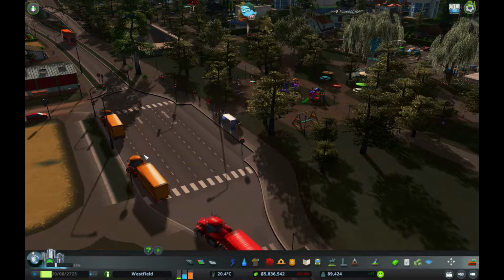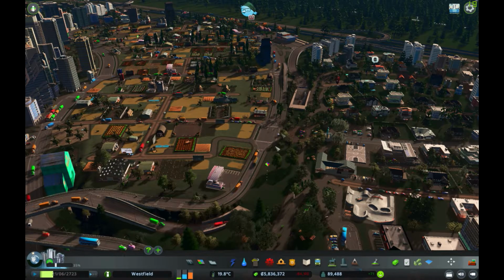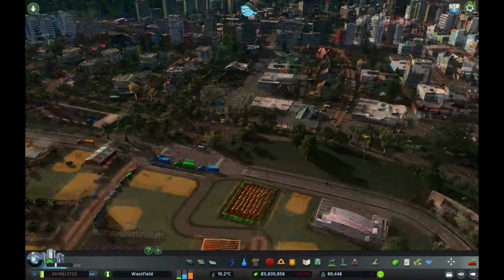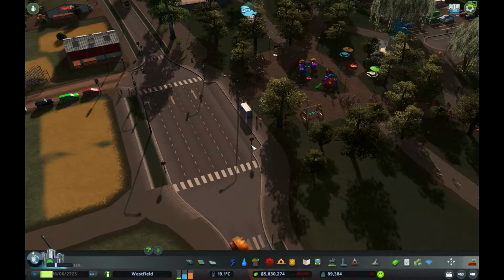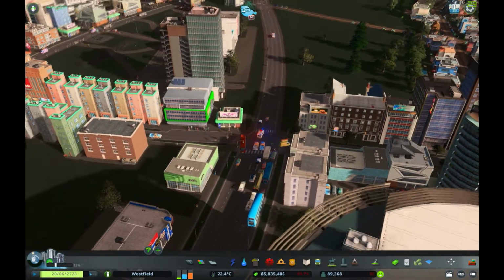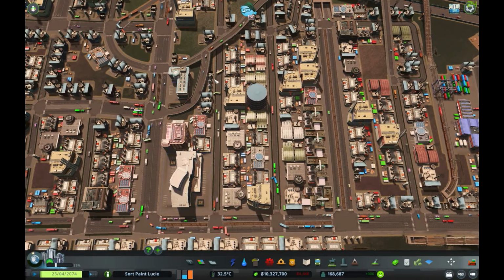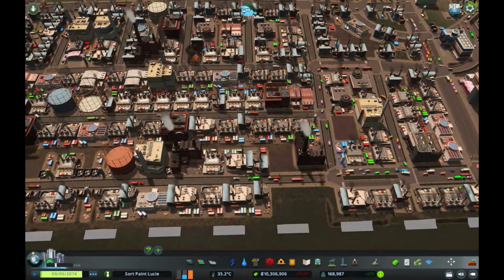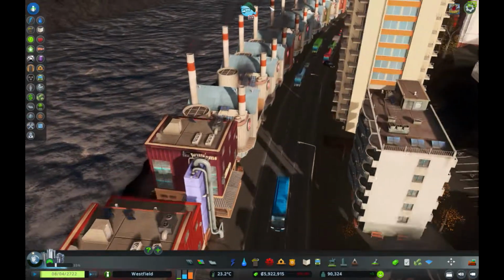Getting Emergency Vehicles Through Traffic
It is true in Cities Skylines traffic won't yield to emergency traffic when light are flashing but, that doesn't need to stop them from getting where they need to go.